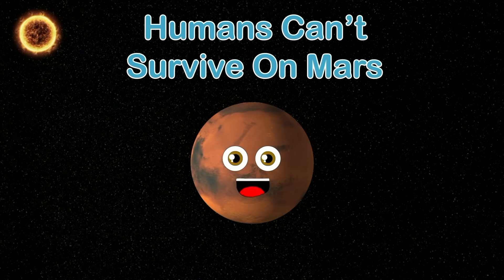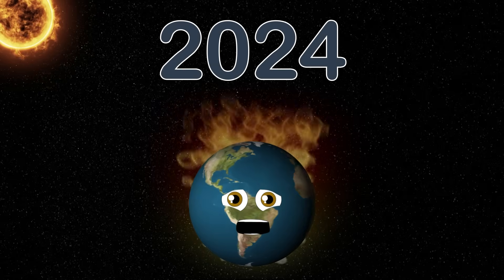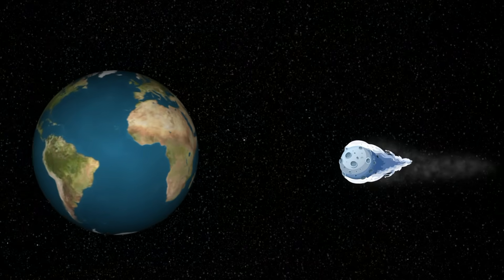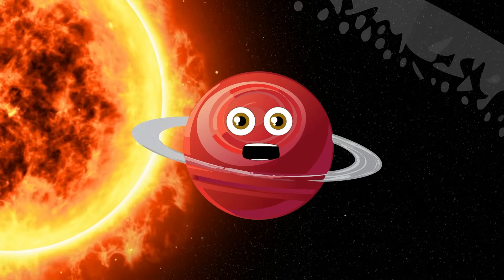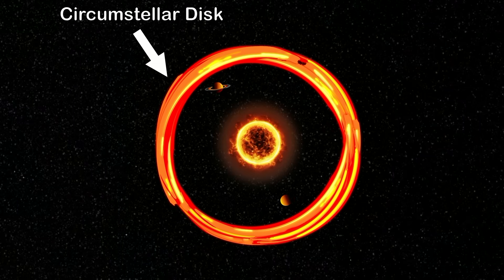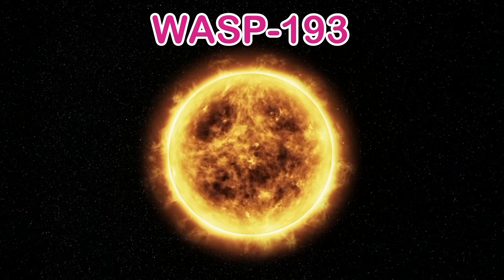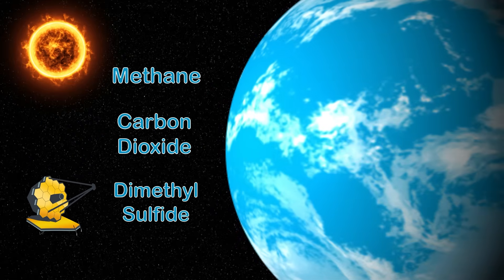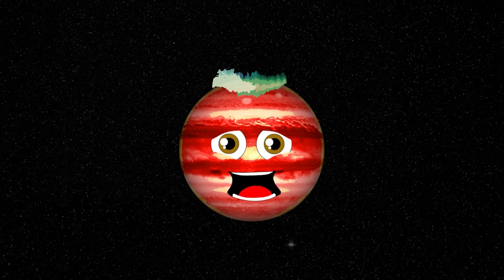Living on Mars? | Space Compilation | KLT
Title | KLT